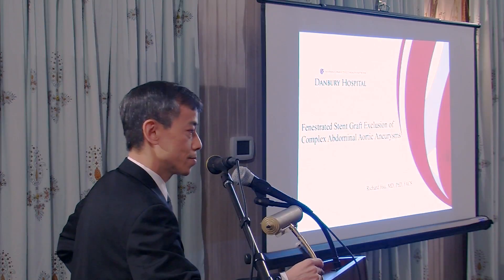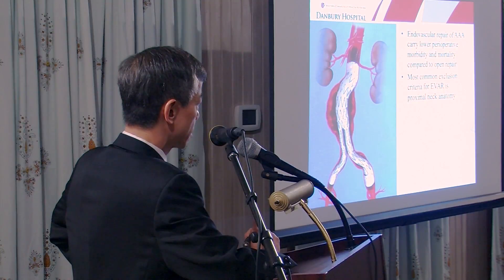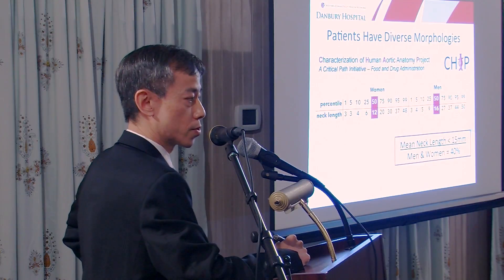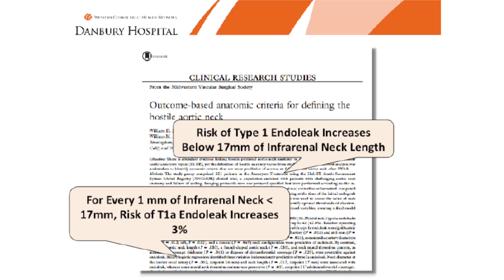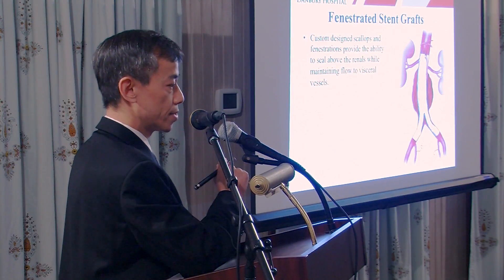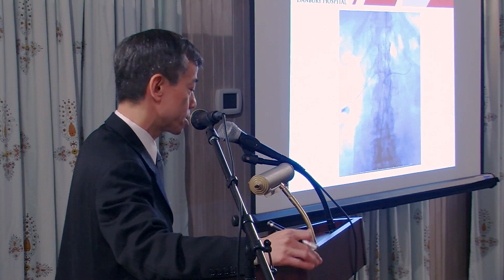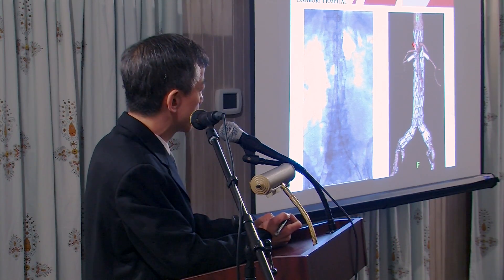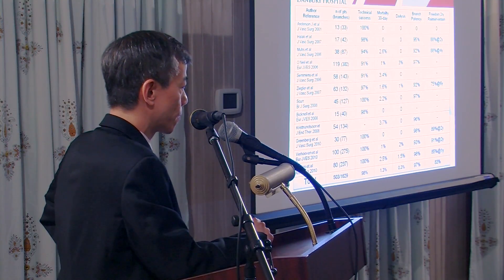Richard Hsu, MD, PhD, FACS: Fenestrated Aortic Endografts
Richard Hsu, MD, PhD, FACS
Director of Endovascular Surgery, Danbury Hospital, Danbury, CT. Fenestrated Aortic Endografts - New Technology Allows Safe Treatment of High Risk Aortic Aneurysms. Vascular Health Forum Events: December 9, 2015, Artisan Restaurant, Southport, CT. Event: Aortic and Aneurysm Disease - Are You Up to Date?